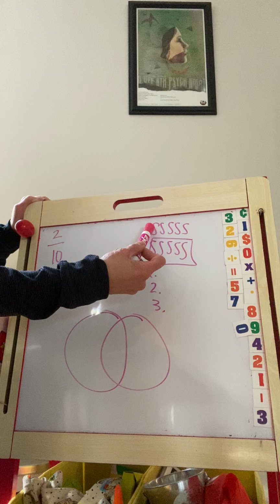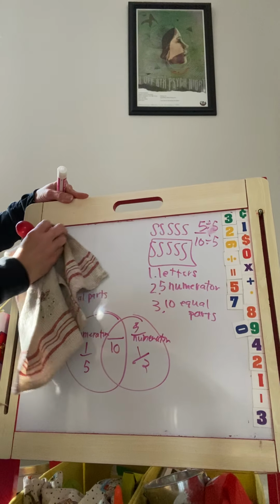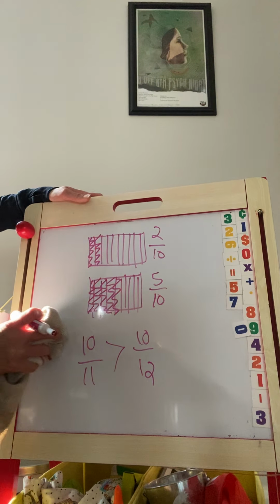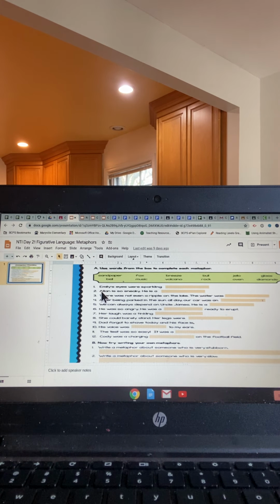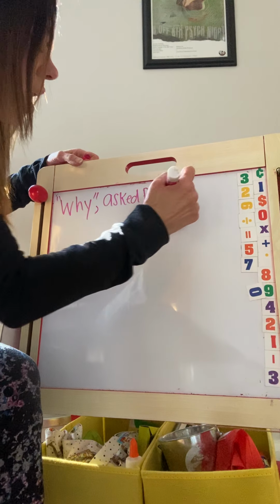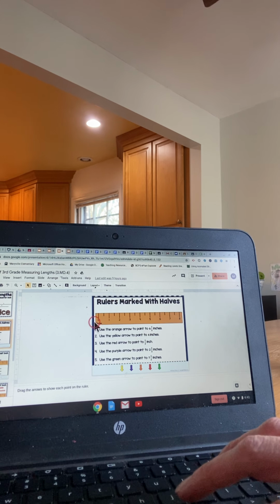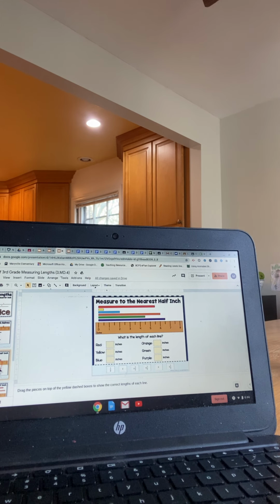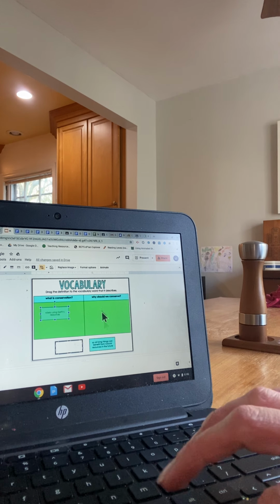Review NTI DAY 21